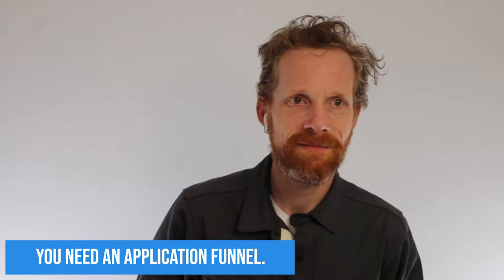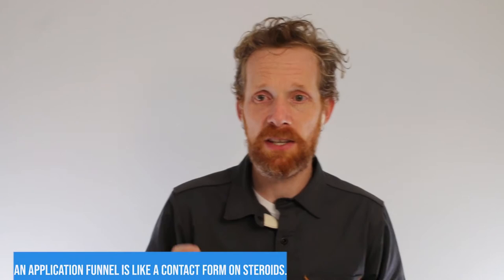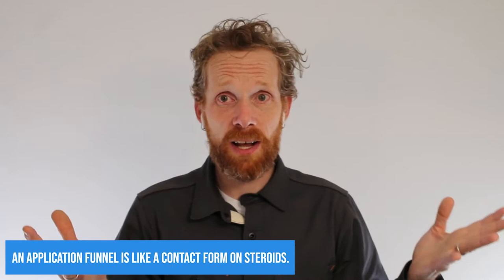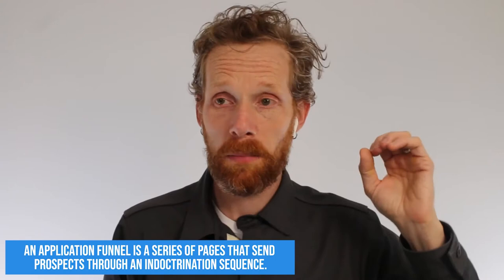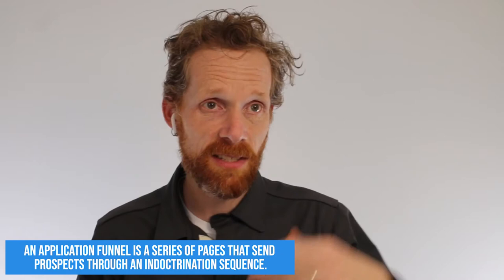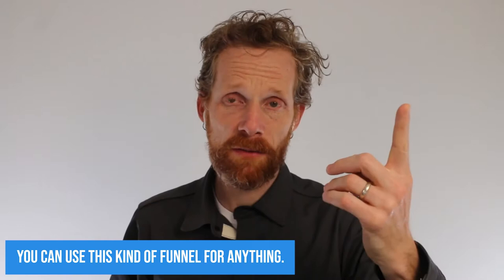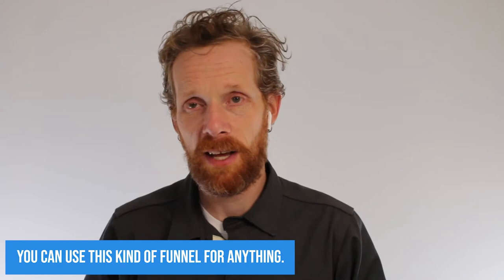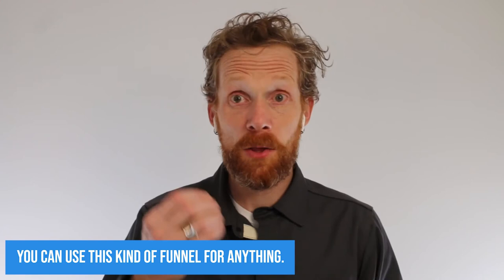Ditch Your Contact Form and Start Using an Application Funnel | Aaron LeBauer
Ditch Your Contact Form and Start Using an Application Funnel

Plus, whenever you’re ready... here are 3 ways I can help you grow your physical therapy business:

1. Grab a free copy of my book
It’s the road map to launch, grow & scale your physical therapy business.

2. Join our CashPT Blueprint Program and be a Case Study.
I’m putting together a new case study group this month and if you’d like to work with me to launch your cash practice... just send me a message with the words “Blueprint”.

3. Work with me and my team privately
If you’d like to work directly with me and my team to take you to 6 or 7 figures... just send me a message with the words “Private”... tell me a little about your business and what you’d like to work on together, and I’ll get you all the details!

Aaron LeBauer
Founder and CEO of LeBauer Consulting

Let’s Connect...